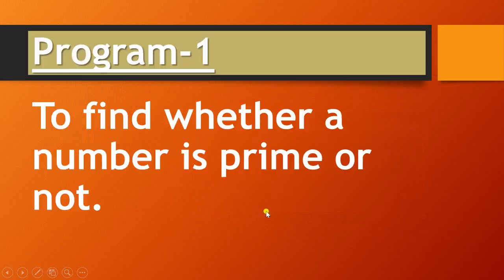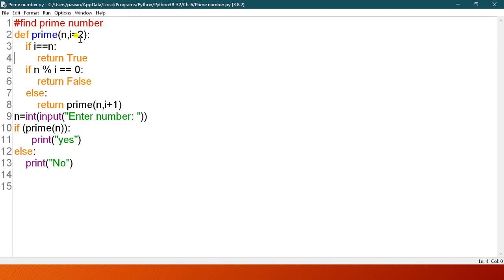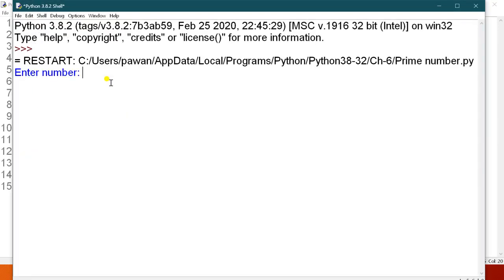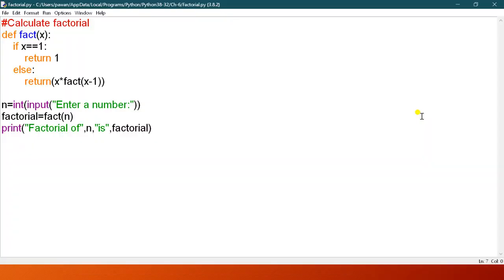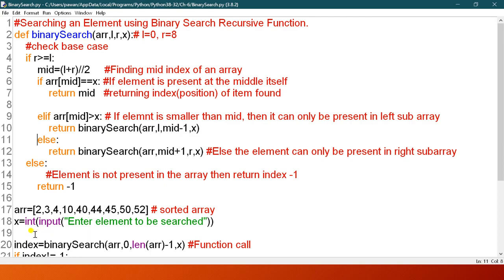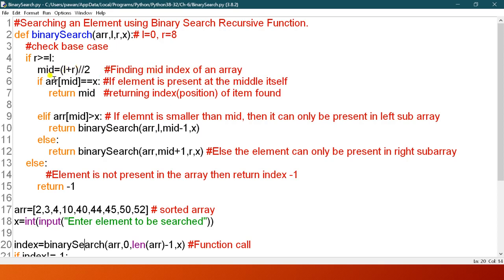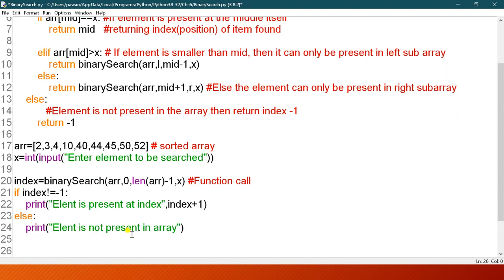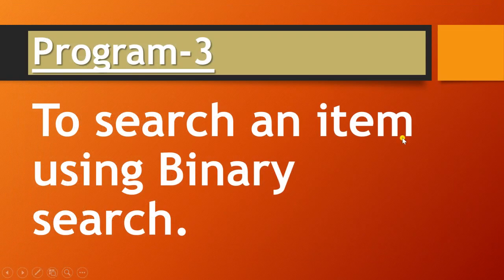Class- 12th, Computer Science, Ch -6 Recursion, lec -2